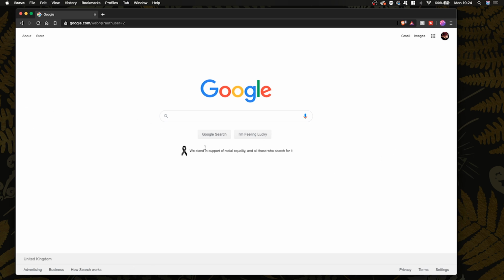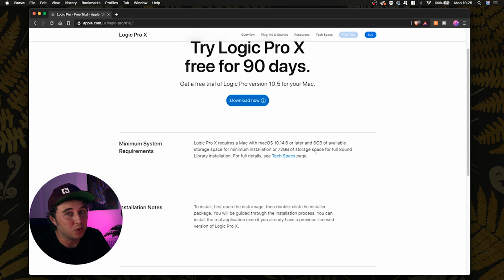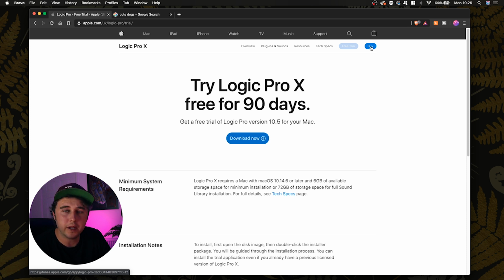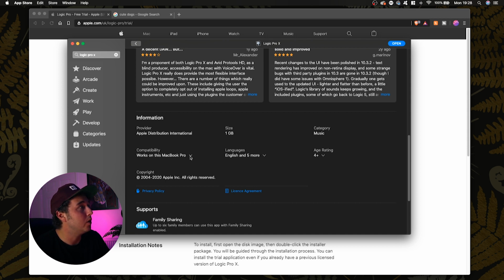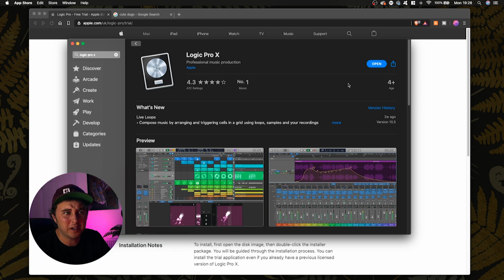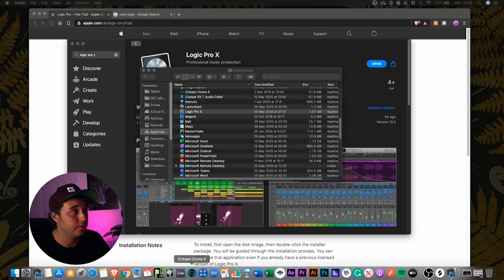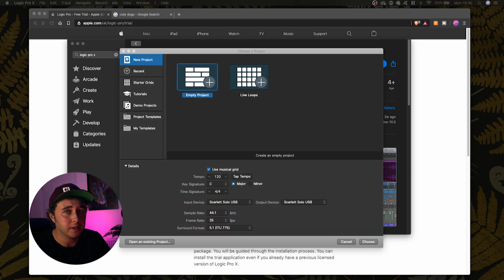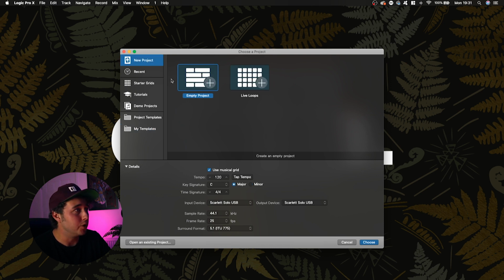000 - Introduction - Free Logic Pro X 10.5 Basics Tutorial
Hey there! Thanks for stopping by to this new and free Logic Pro X 10.5 Basics Tutorial. This course is intended to take someone that has never used Logic Pro and give them the knowledge and skills to become a competent and successful music producer. We cover all of the basics in this series and move at a slow pace, eventually ramping up the difficulty as you become more confident in using Logic Pro X.

00:00  -  Intro
00:57  -  Downloading Logic Pro X
03:50  -  Opening Logic Pro X
04:15  -  Project Templates
05:28  -  Question & Homework
06:03  -  Outro
06:43  -  Next Week

Throughout this Basics Tutorial series, you will learn everything from simply installing Logic Pro 10.5 to navigating your way around the software, using loops and MIDI, using FX like reverb and delay, mixing your own tracks and finally making your own song!

I'm always interested in what music you make as a result of following this course, so let me hear by leaving a comment in the comment section.

THIS WEEKS QUESTION - Why did you decide to download Logic Pro X? What are your goals and ambitions?

THIS WEEKS HOMEWORK - Open each of the templates available in the new Logic Pro 10.5 update and navigate your way through them. This is a great way to learn how to start navigating your way around Logic Pro X 10.5!

UK Links

Studio Gear

Speaker Pads
Audio Interface
Push 2
MIDI Keyboard
USBC Monitors
LED Bulbs
LED Strips
Iphone Dock
Salt Lamp
Smart Plugs

YouTube Gear

Mic Extension Cable
Blackout Curtain
Cake Pan light
Camera Tripod

USA Links (or closest equivalent)

Studio Gear

Speaker Pads
Audio Interface
Push 2
MIDI Keyboard
USBC Monitors
LED Bulbs
LED Strips
Iphone Dock
Salt Lamp
Smart Plugs

YouTube Gear

Mic Extension Cable
Blackout Curtain
Cake Pan light
Camera Tripod